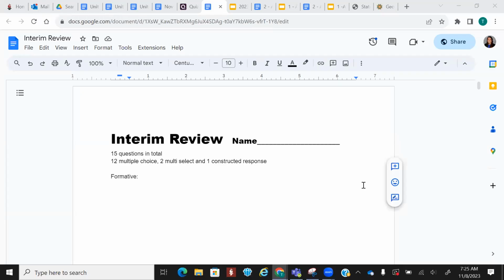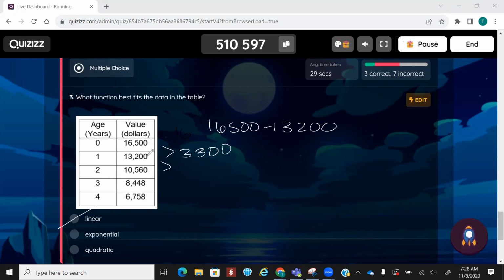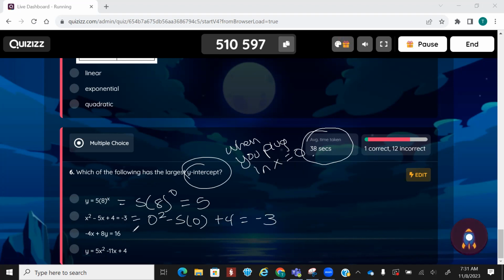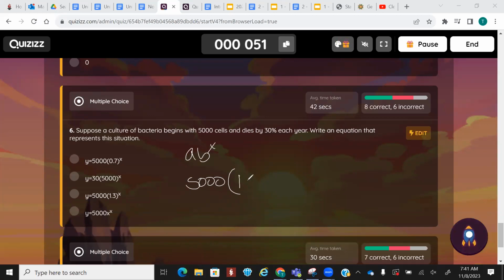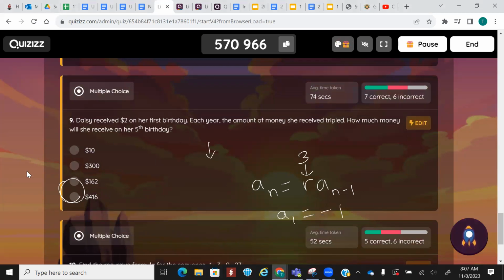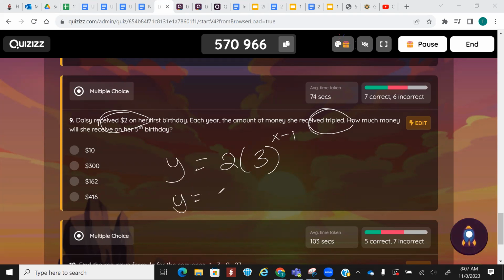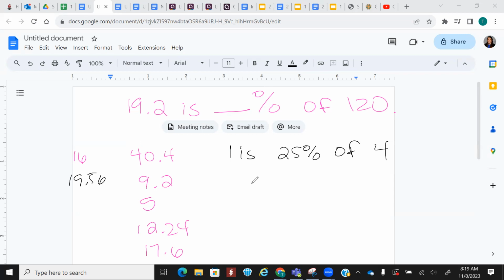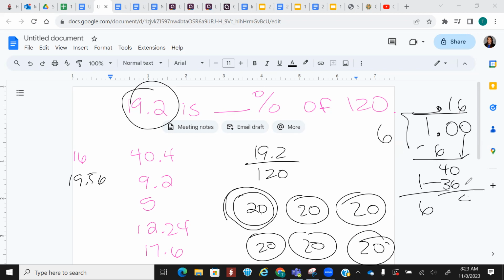11/8 Algebra C&C - interim review